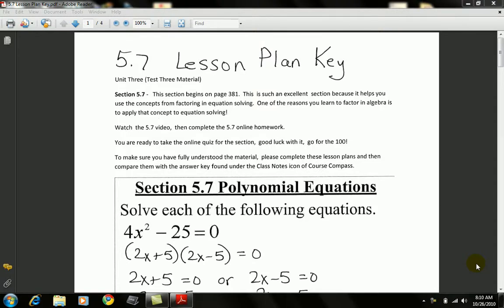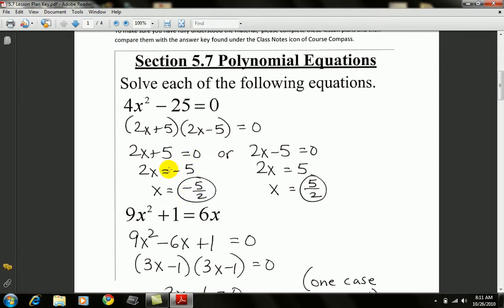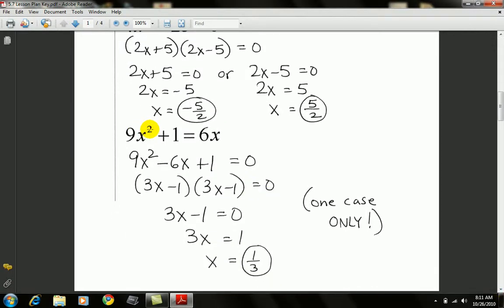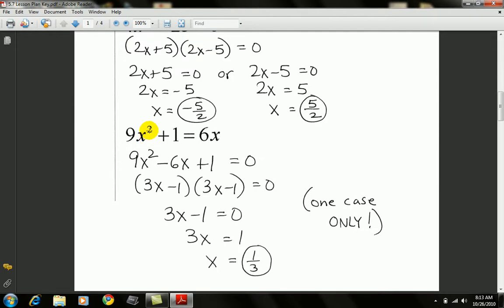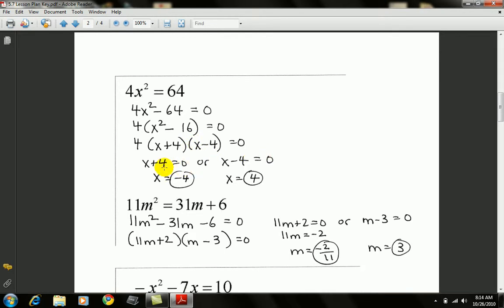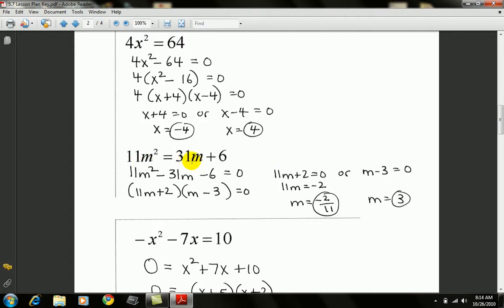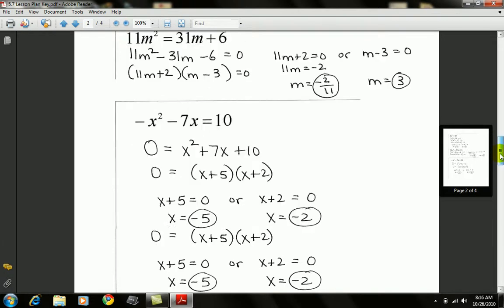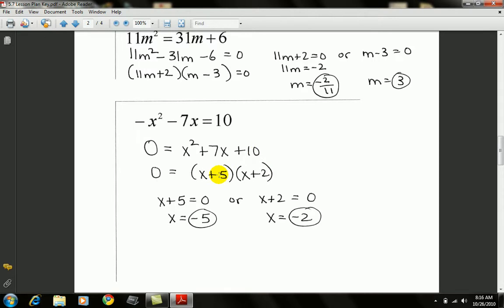Section 5.7 Lesson Plan Key Part One.avi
Solving higher order equations by factoring,  quadratic and cubic
Applications resulting in higher order equations